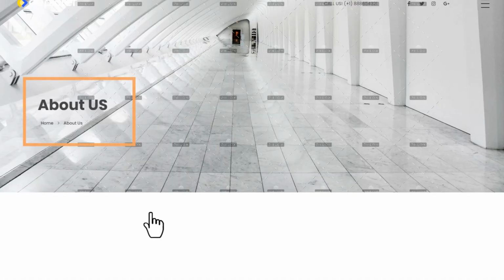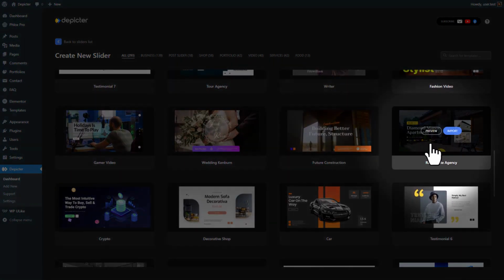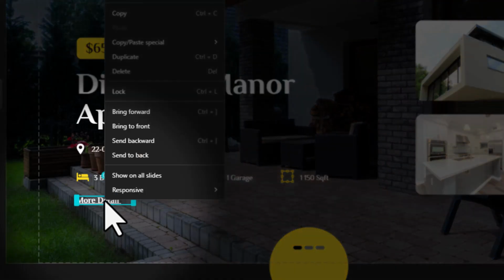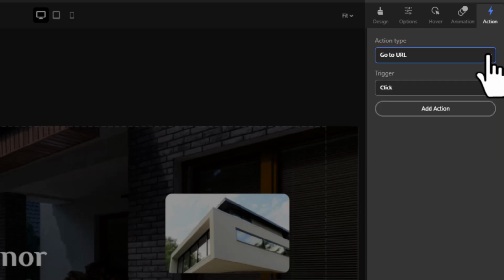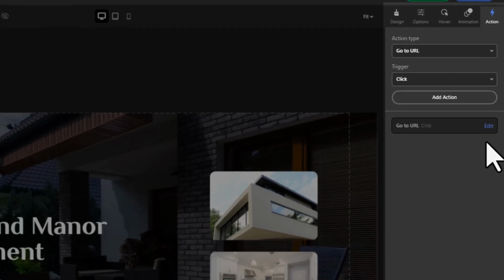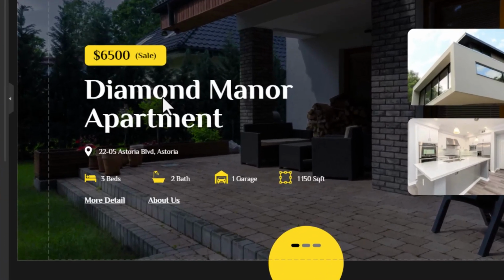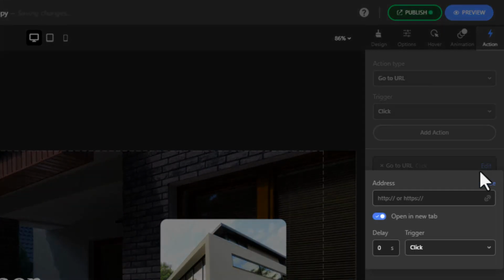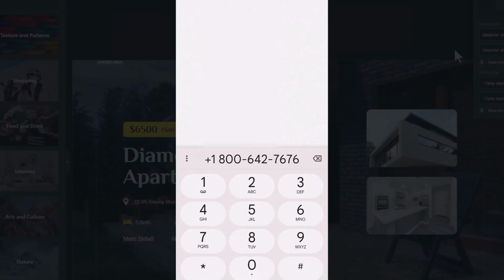Interactive Sliders with 'Go to URL' Action in Depicter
📝 Depicter is a powerful slider plugin that allows you to create engaging and interactive sliders for your WordPress website. One of the most popular Depicter features is the 'Go to URL' action type, which allows you to link your sliders to specific pages, blog posts, or even phone numbers.

In this tutorial, we show you how to add clickable dial phone links to your Depicter sliders, as well as how to add any URL to your Depicter sliders.
Follow along as we guide you through the process step by step. Let's elevate your slider game together with Depicter! 📝

🔍 Here is  what we'll cover in this video:
0:00 - Intro
0:20 - Importing a Template Slider from Depicter
0:50 - Creating a Link to the About Us Page
2:21 - Establishing a Clickable Phone Call Link

🎥 Video Script:
🌟Interactive sliders, anyone? Delve into the creative world of ‘Go to URL’ action type in Depicter Slider – it's easier than you think!" Let’s Get Started!

Head over to your WordPress dashboard. Navigate to Depicter and click on "Add New." Once you're in the Depicter dashboard, select a template and import it!

Now that we have our template loaded, take a look at the different elements on the slide. These elements can do more than just sit there; they can be interactive! Let's focus on action types.

Let's start with the "Go to URL" action type. See this button here? Duplicate it, align it as you like, and customize the text. Now, on the right sidebar, look for the "Action" section. Choose "Go to URL" from the various action types available.

Now, below, you'll find the "Trigger" option. Decide if you want the action to occur with a click or when the mouse moves in or out of the element. For this example, we'll choose "Click." After that, hit "Add Action."

Excellent! You've added an action. Go ahead and edit it to input the URL you want. Remember, it doesn't have to be a link from your website – it could be any URL you desire. Take a moment to review the settings, and if everything looks good, preview your slider!

Click on the button with the "Go to URL" action, and there you have it – your first interactive element in Depicter Slider.
Moreover, we’d like to have a call us button here, so that when you click it, you’re taken to your phone’s dial to call us. Let’s go on then.
Duplicate this button,, align it as you like, and customize the text. Now, on the right sidebar, add a Go to URL action type, with a click as its trigger, and edit it.
To add a number, enter the following format in the URL box, without any space. Tell, followed by a colon, and the complete number with the country code.
And you’re done, let’s publish it and see how it looks like, with a touch of a button, you’re taken to your dial, pretty neat right?